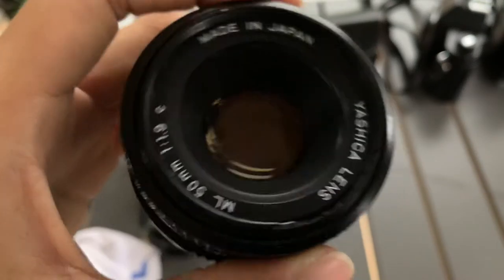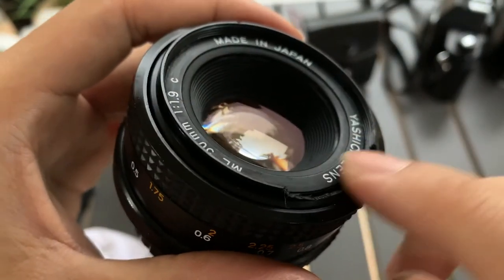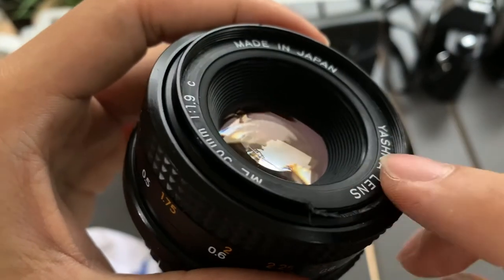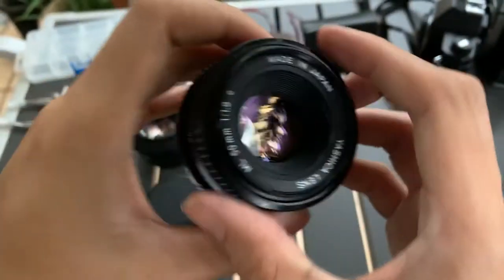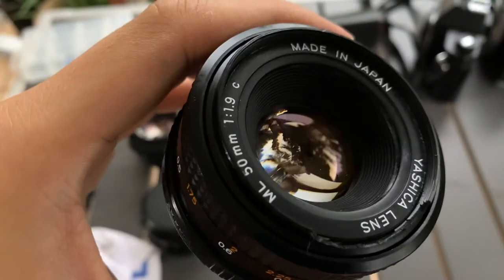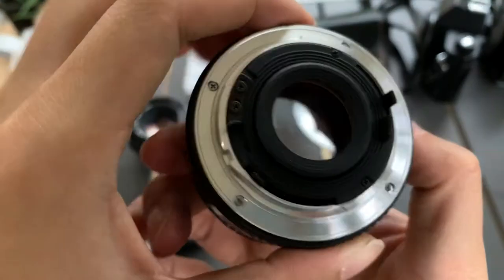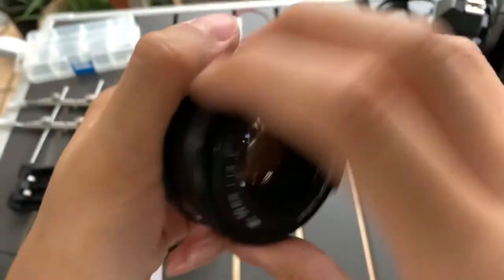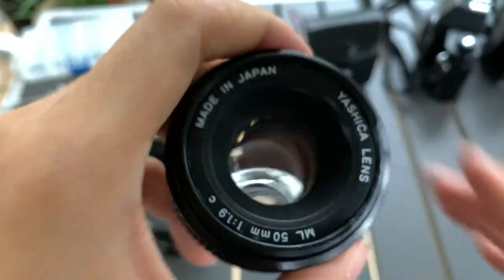Yashica ML 50mm f1.9 Lens Demo